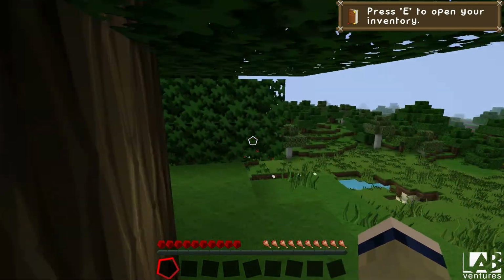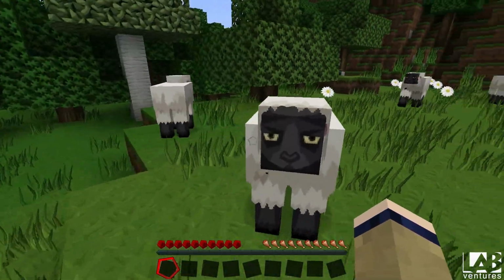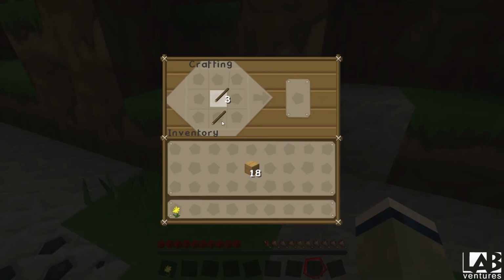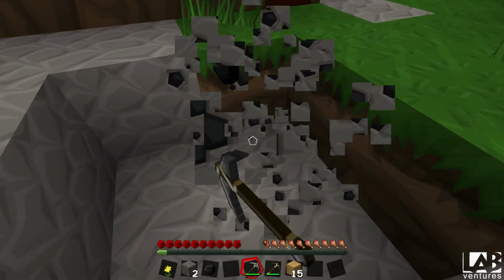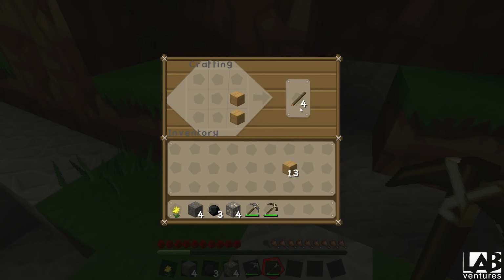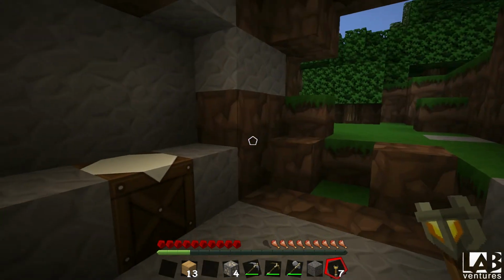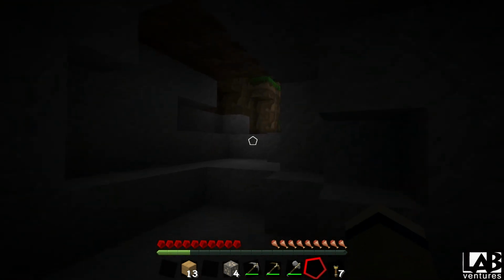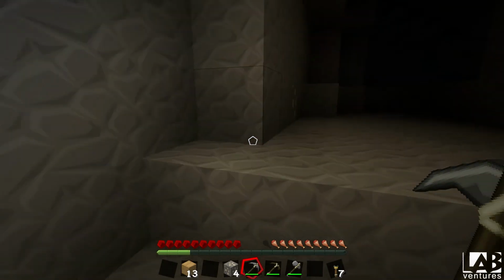Jordan Minecraft Solo Play 1/3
Jordan starts his Minecraft life with a classic hole in the ground.